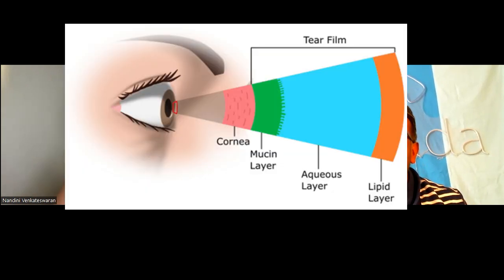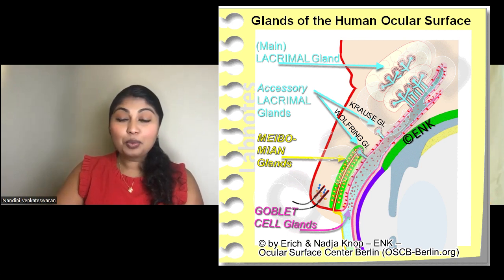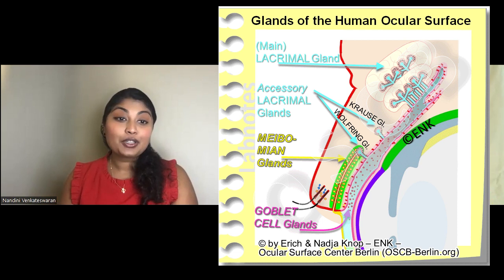Physiology of Ocular Surface with Dr. Nandini Venkateswaran, MD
Srini got to sit down with Dr. Nandini Venkateswaran MD from the cornea service of Mass Eye and Ear and discuss the main lacrimal gland as well as the accessory lacrimal glands!